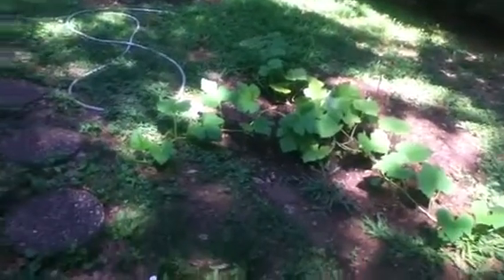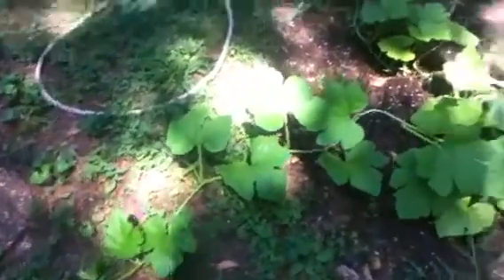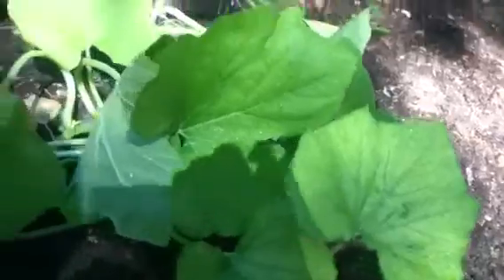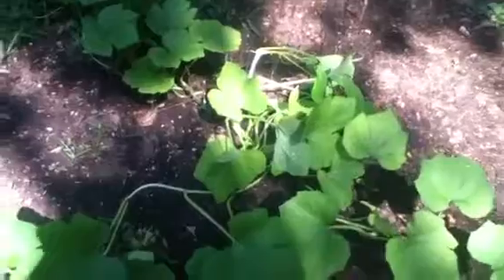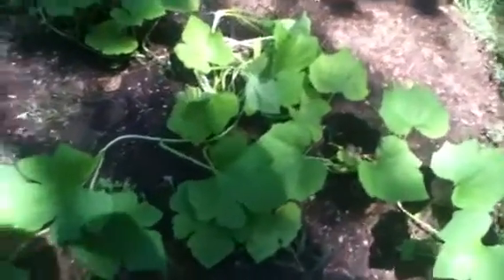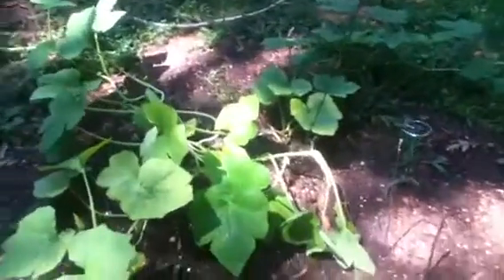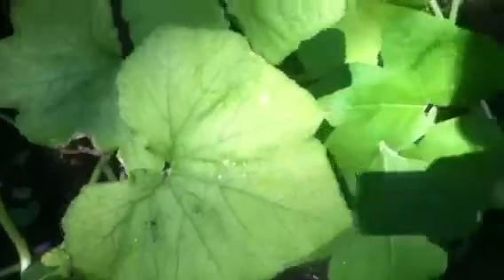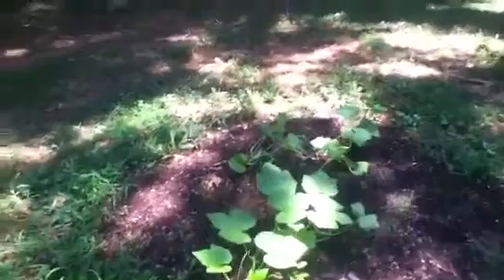Fox's Pumpkin Patch 2012 Part 7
Help!! My leaves are turning yellow!